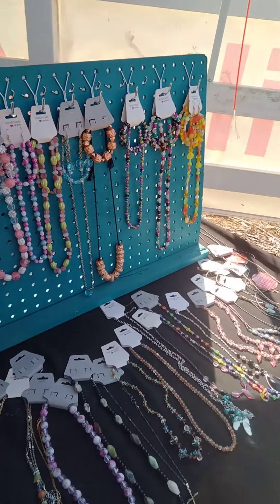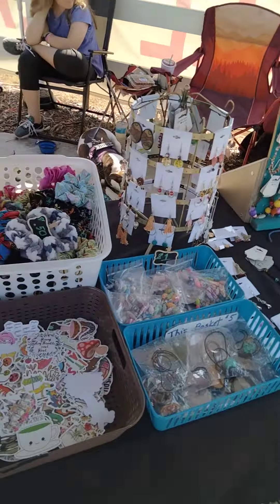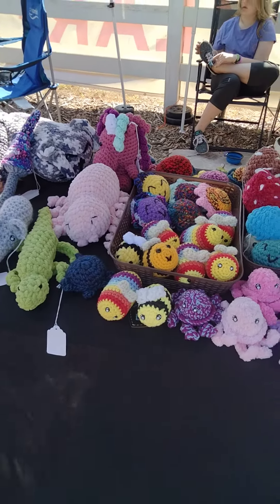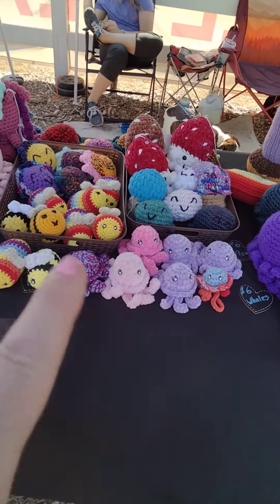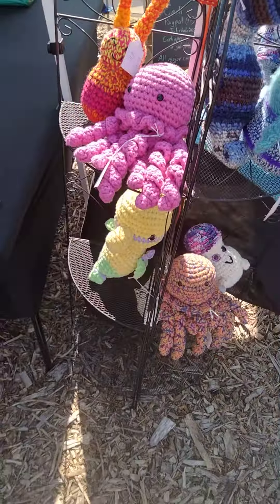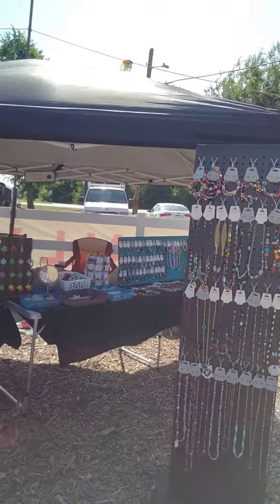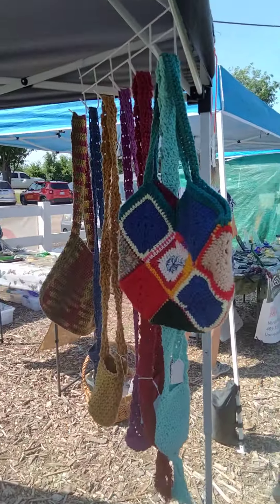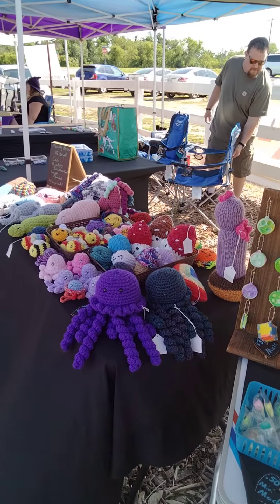Market setup for June 17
It's market day Saturday!! It's so windy today!!